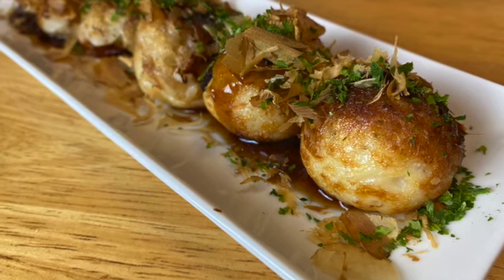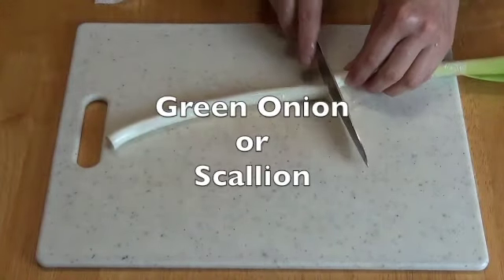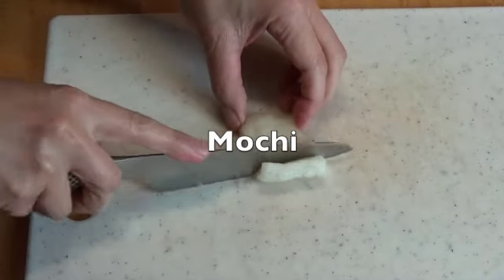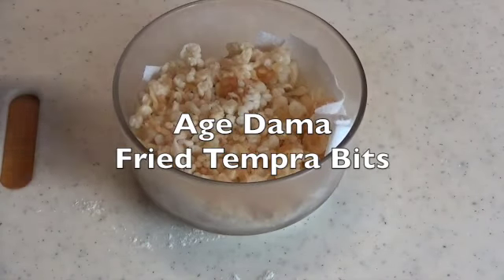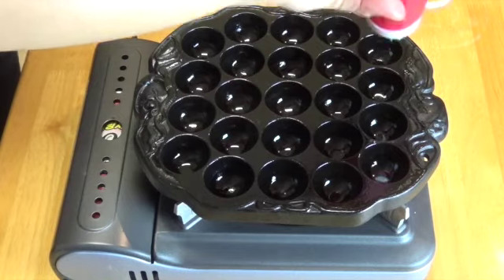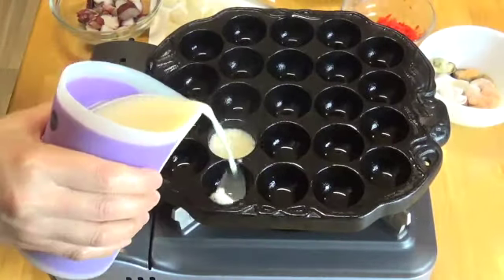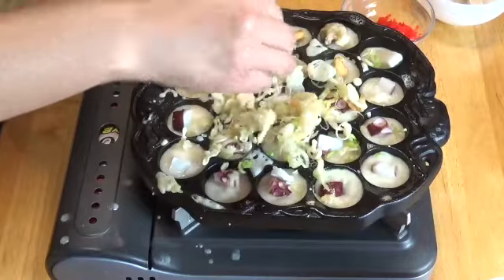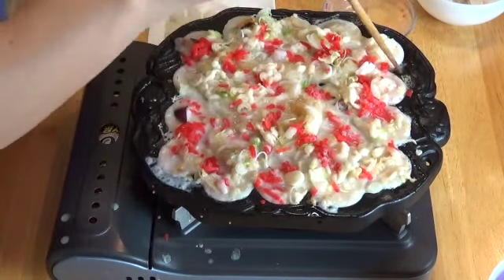No BGM Home made Takoyaki Recipe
I show you a homemade takoyaki recipe.  You can buy an electric takoyaki pot or a non-electric one.  I have a non-electric iron pot and I use this for this video.  I have some tips for successfully make takoyaki for this video. I hope you enjoy it.

Ingredients:

Flour 100g
Egg 1
Dashi 2C
Octopus 100g/3.5oz
Beni-shoga 40g/1.4oz
Green Onion 5~6
Agedama 30g/1oz
Bonito Flakes
Ao-nori (seaweeds)
Mayonnaise

The ideas of ingredients inside:

Shrimps
Cheese
Can Tuna
Corn
Bacon
Chicken
Mochi
Squid

Authentic Japanese Cooking for Japanese food lovers. Yuri teaches how to cook popular Japanese food to shojin or vegan diet from the United States. Japanese travel Vlog and Japanese restaurant report in Japan. Authentic Japanese Cooking